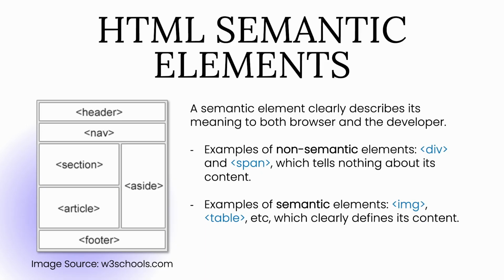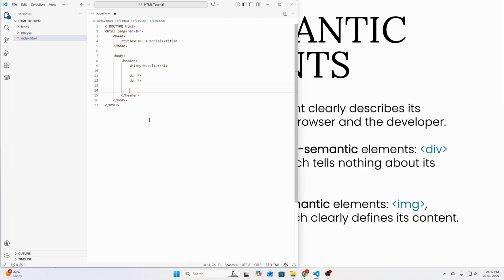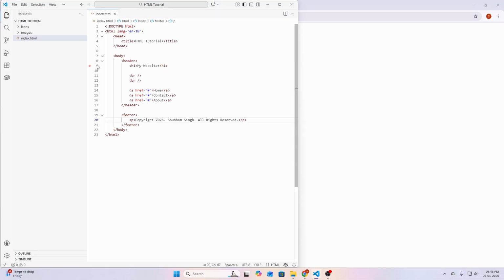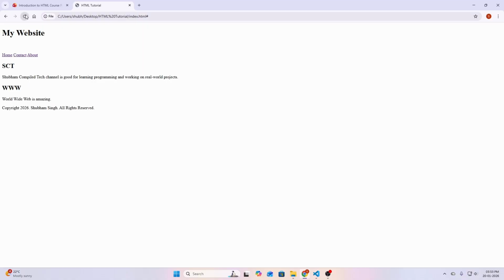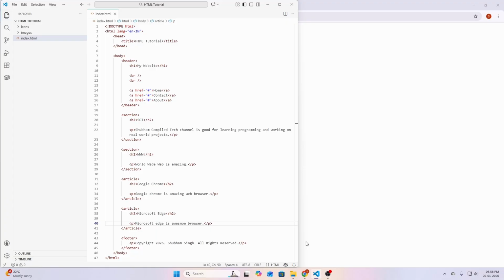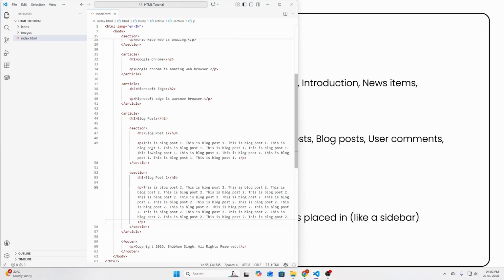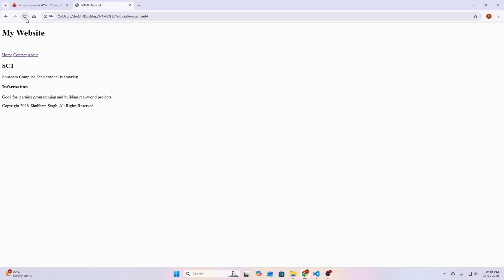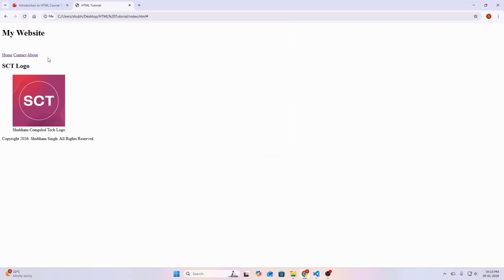Video 11 | HTML Semantic Elements | HTML Made Easy! Learn Web Development Step by Step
✨ What you’ll learn:
- HTML Article Tag
- HTML Section Tag
- HTML Aside Tag